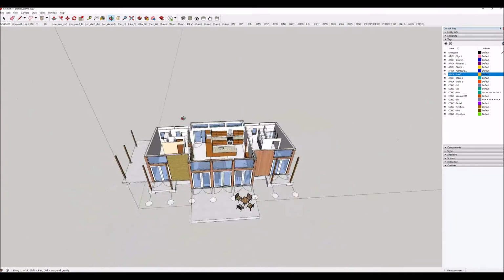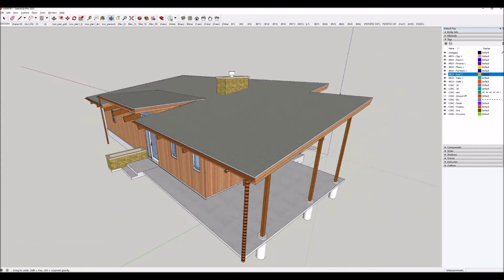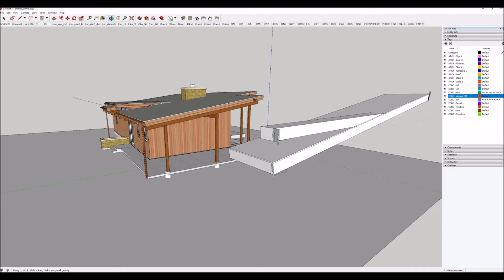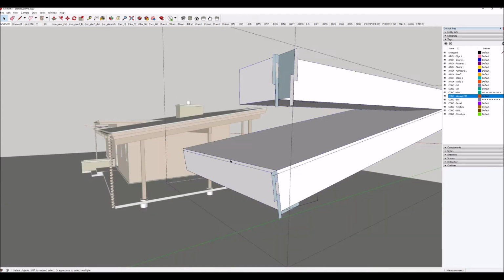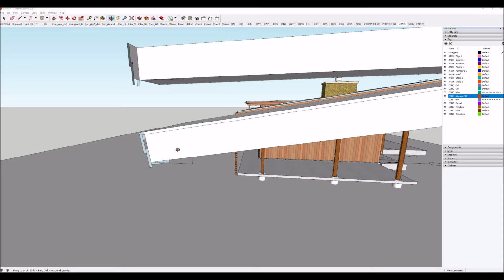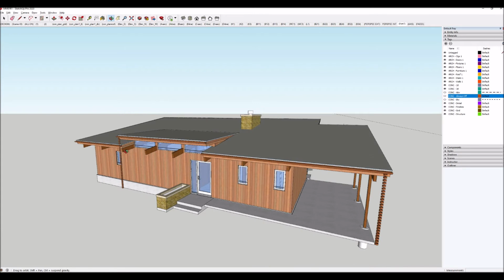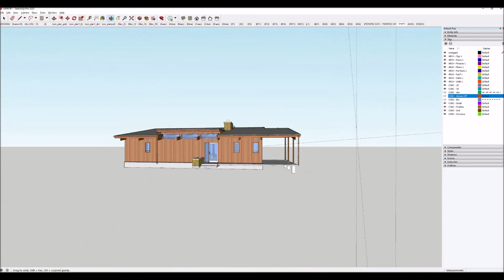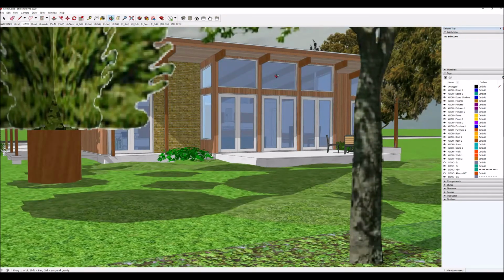MidCentury Modern Inspired Small Home Design Part 13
Check out the playlist to follow the design of this home from the start.

In the previous episode we did some final refinements to the plans, focusing on the baths and closets.

Here's a new series I'm just starting. It's an adaptation of a Prairie Home design by F. L. Wright, updated for current codes and with some plan adjustments to bring it more in line with contemporary expectations. Here is the playlist for that.